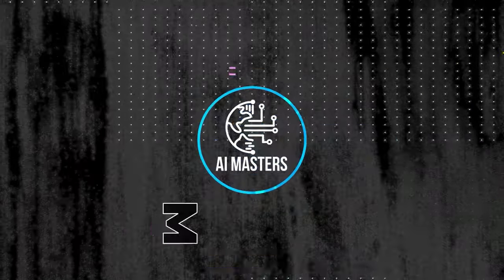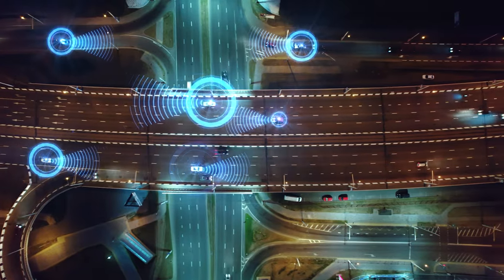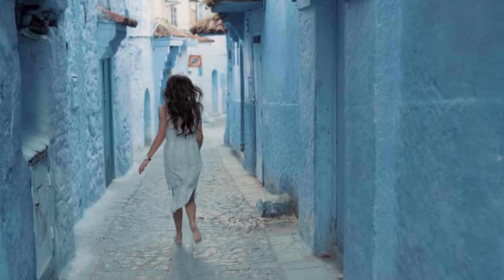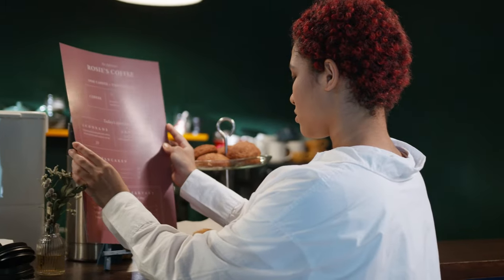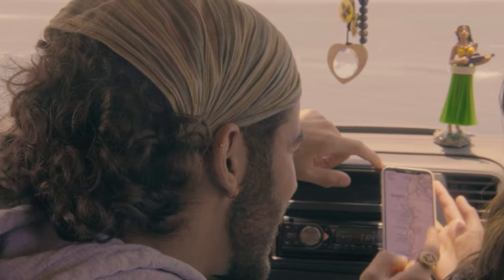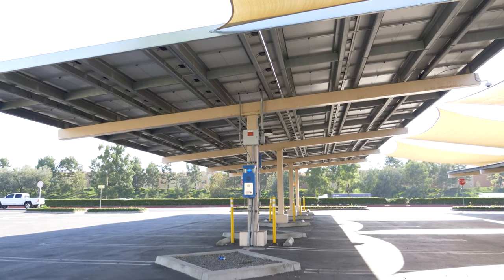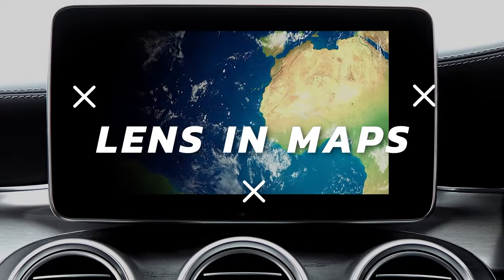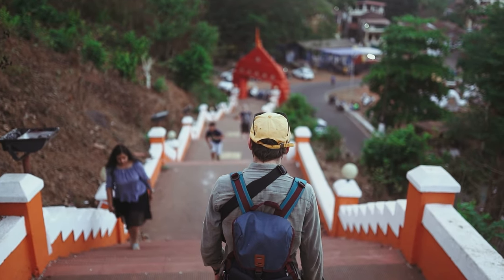Google Maps' Amazing New AI Features!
In this video, AI Masters takes you on an exciting journey through Google Maps' latest upgrade, showcasing five remarkable AI-driven features that are changing the way we explore the world. Join us as we dive into immersive views, AI-powered search, enhanced navigation, EV charging station information, and Lens in Maps.